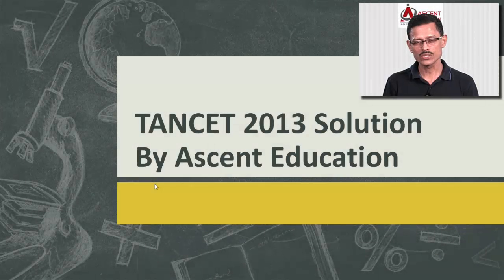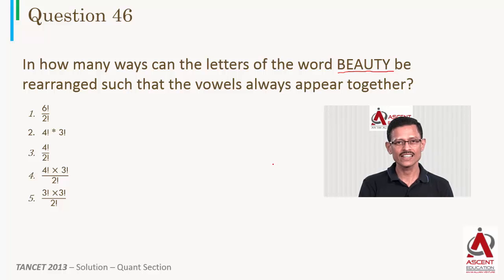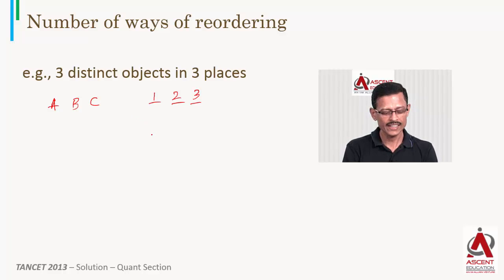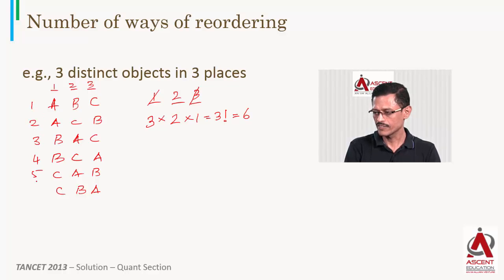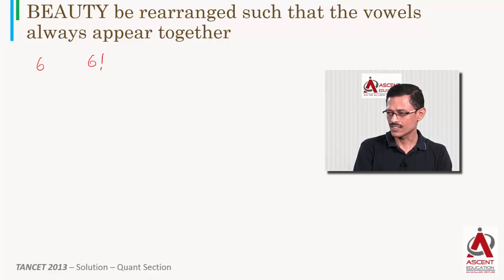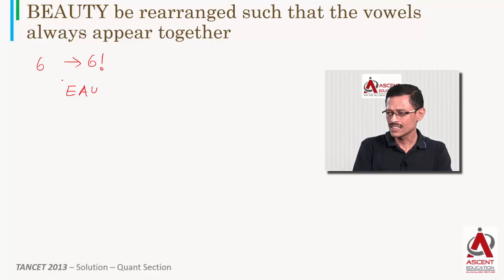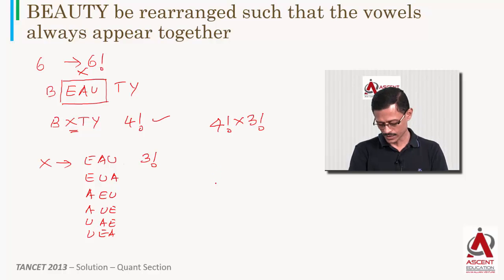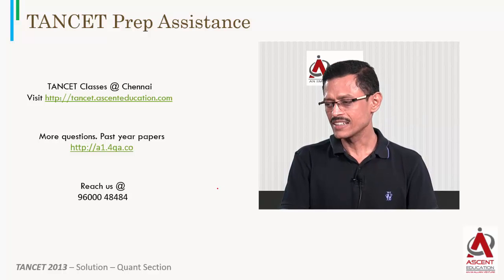TANCET 2013 Q46 Permutation Combination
This is a hard math question. Appeared in TANCET 2013 as part of the quantitative section of the TANCET MBA paper.

In how many ways can the letters of the word BEAUTY be rearranged such that the vowels always appear together?
1. 6!/2!
2. 4! * 3!
3. 4! / 2!
4. 4! * 3! /2!
5. 3! * 3!/2!

Detailed explanation and theory behind reordering letters of a word are provided. Explanation is available in Tamil and English.